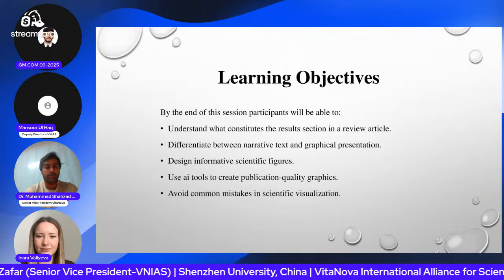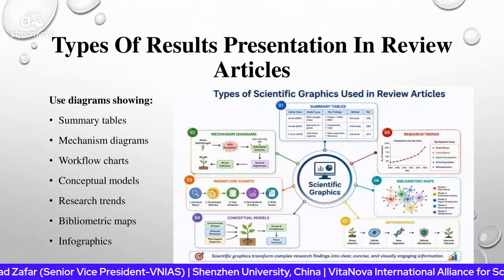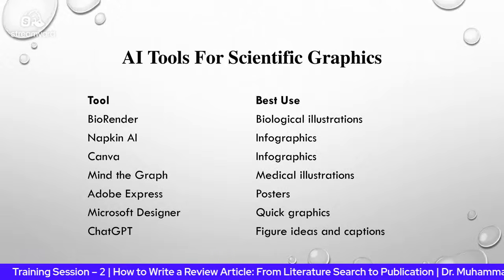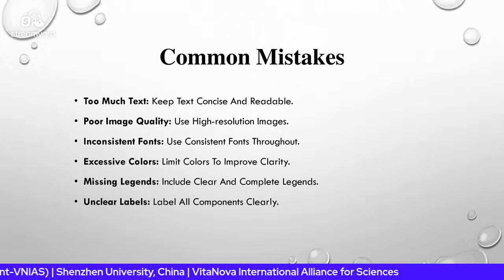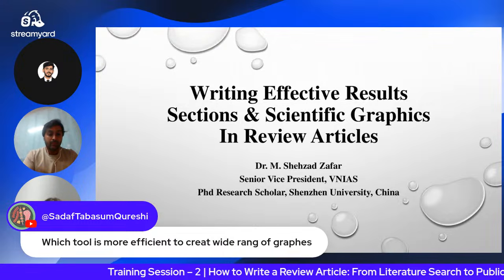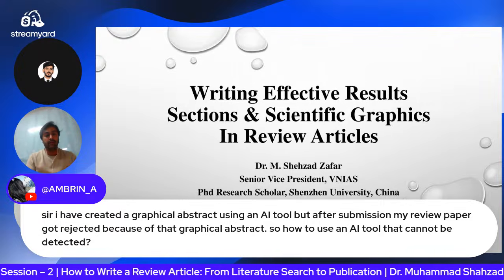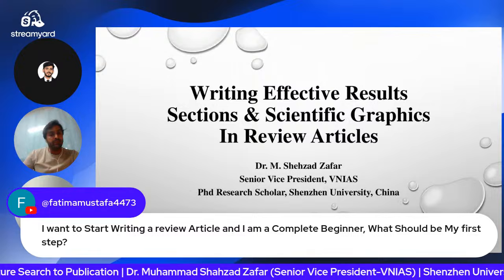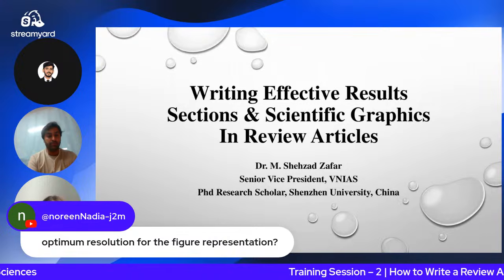Training Session – 2 | How to Write a Review Article: From Literature Search to Publication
Welcome to the first session of the *VNIAS International Training Workshop 2026*. In this session, international experts guide you through the essential steps of writing a high-quality review article, including literature searching, critical analysis, manuscript writing, citation management, and publication strategies.

* Literature search techniques
* Scientific writing and review article structure
* Referencing and citation management
* Journal selection and publication ethics
* Tips for successful publication

🌍 Organized by *VitaNova International Alliance for Sciences (VNIAS)*